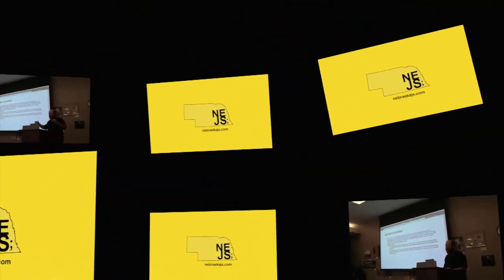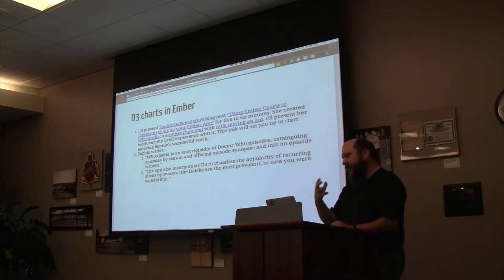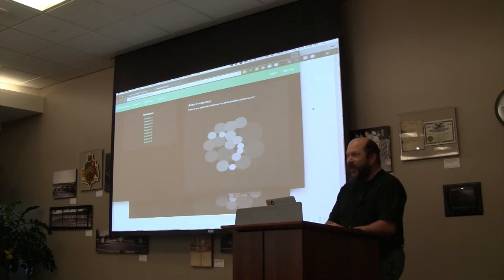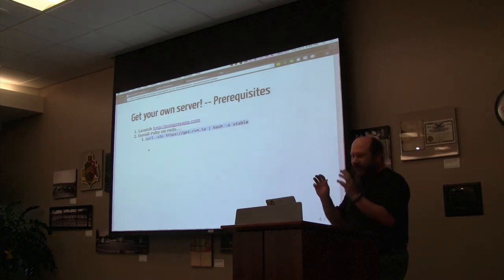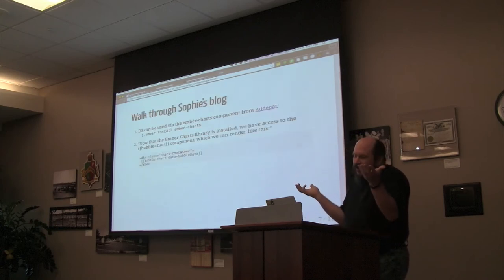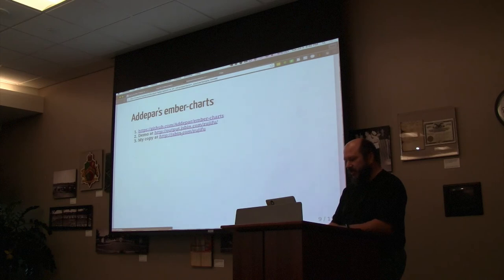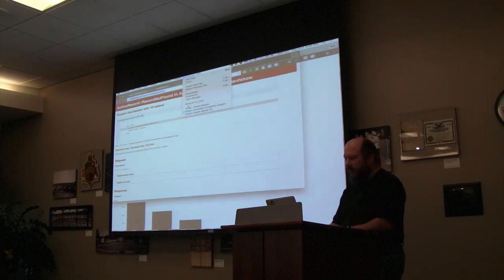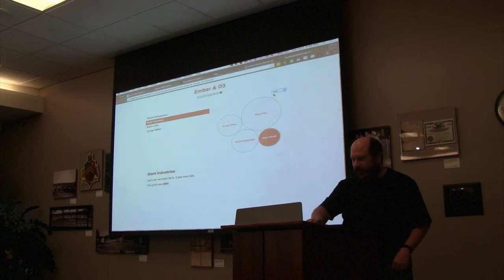Using Ember Charts with D3.js—Matt Payne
Part of our “Present a Blog Post” series, Matt Payne presents a post from Sophie DeBenedetto: